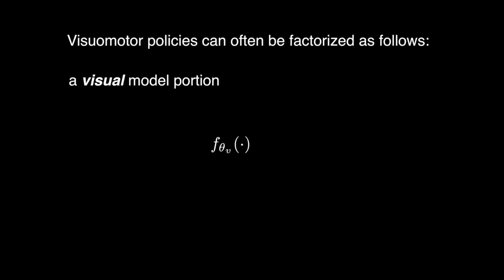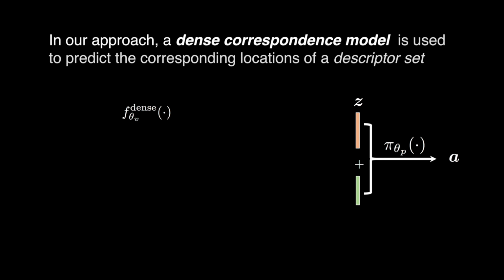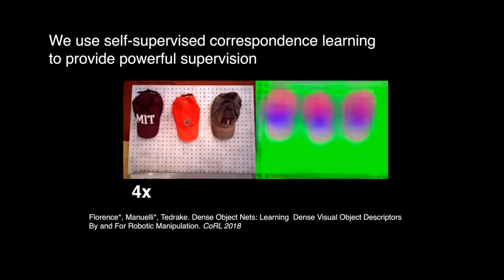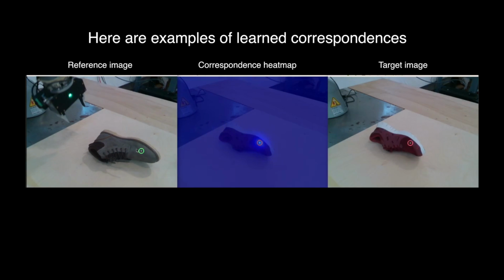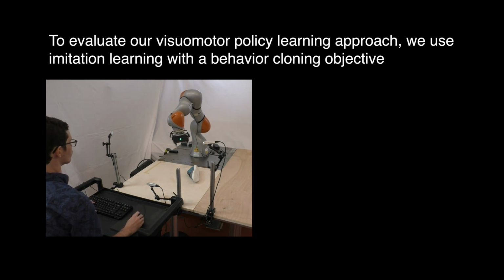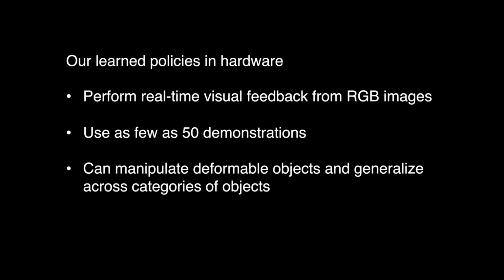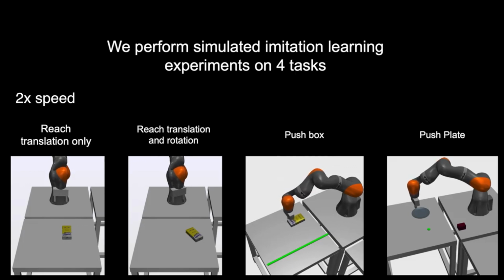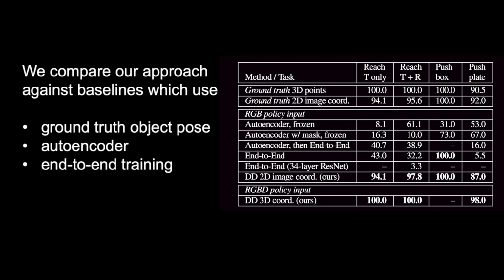Self-Supervised Correspondence in Visuomotor Policy Learning